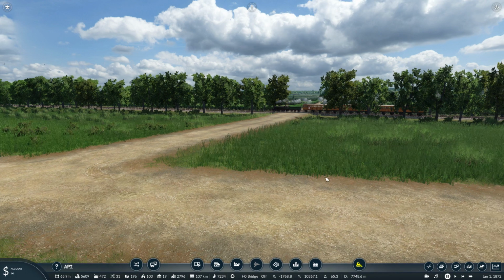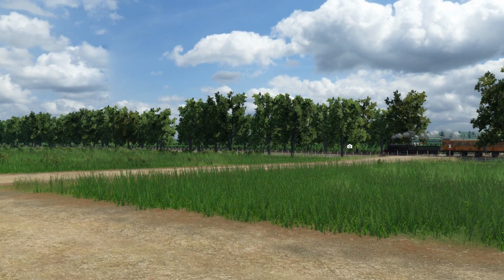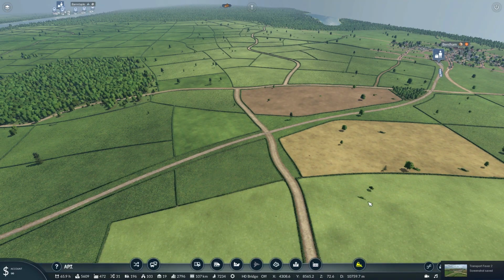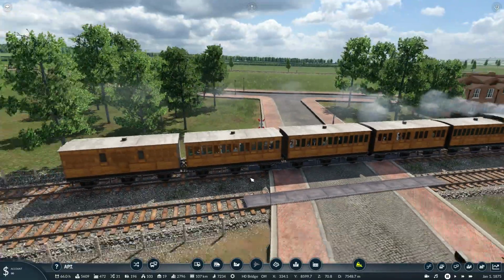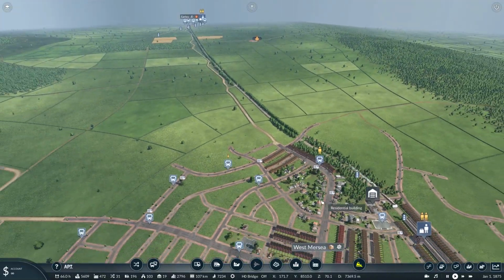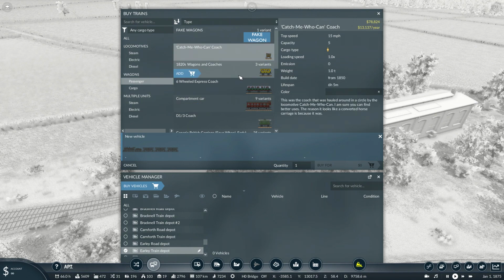Transport Fever 2 - The UK Mods Series | Completing A New Branch | #029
Continuing on from the last episode of Transport Fever 2 - The UK Mods Series, today I set about completing a new branch line, finishing of the line extending from West Mersea on the new station over to Bentham. I also do a little bit of scenery work, trying out some new textures and seeing what I can do to enhance the realism of the map from what I have seen across the UK.